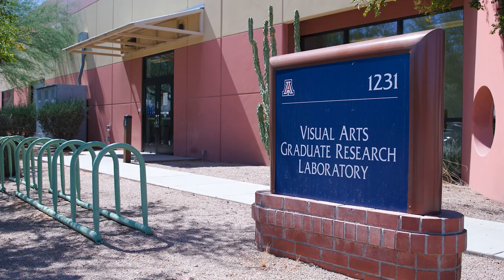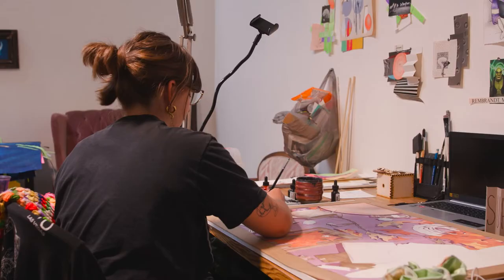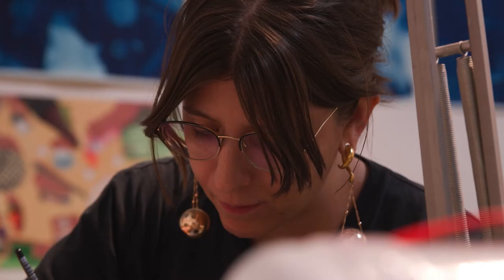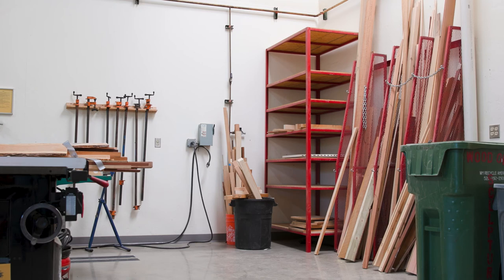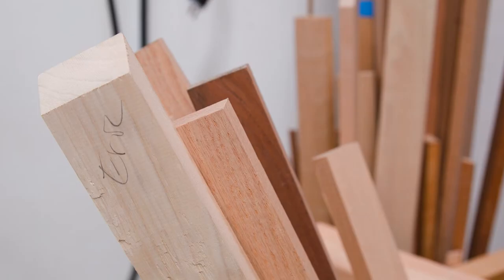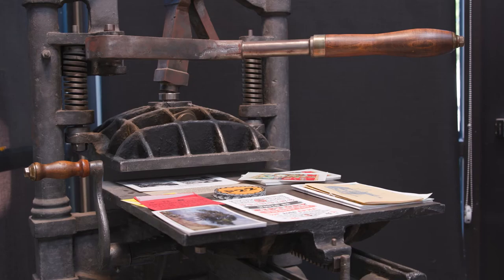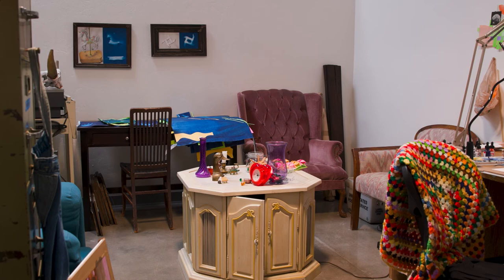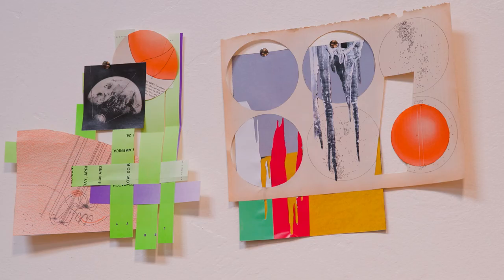Visit the Visual Arts Lab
Emily Kray, a School of Art graduate student, is the recipient of the 2022 Marcia Grand Centennial Sculpture Prize. She will use the $10,000 award to expand her project, “N is for Nightmare,” into an edition of 66 three-volume large accordion books and three art installations to serve as mental health spaces within the University of Arizona and community.

As Kray tried to analyze her nightmares, she said she started to write and create illustrations that depicted her dream-self conquering “the monsters.” But when that didn’t help her heal, Kray began to depict the monsters not “as villains, but instead as comrades, friends and lovers,” and she began to organize and curate the illustrations into alphabetical order.

“With this process, not only did I allow myself to cope with my mental illness, trauma and stressors in a compassionate way, but I also see it as a portal for others to see and understand this process themselves,” said Kray, 26. “My experience is not unique, and knowing this, I hope that this project allows others to reflect upon their own inner monsters.”

For more than 30 years, the Centennial Sculpture Prize has been given to an MFA candidate, specifically to support the completion of sculptural/3D artwork. The recipient is determined by a committee of staff and faculty through a proposal process. Recent honorees included Mariel Miranda, Benjamin Dearstyne Hoste, Marina Shaltout and Karlito Miller Espinosa.

“I’m honored and so excited about this project being financially supported,” Kray said. “This project, when compared to my other recent works, is highly personal and talks about feelings and modes of expression that took me a while to become comfortable enough with to share.

Produced by John Casamasa for Arizona Arts.

ARIZONA ARTS

Arizona Arts is a unified gateway to the extraordinary arts assets, experiences and educational programs at the University of Arizona. The division brings together the highly-regarded academic programs of the College of Fine Arts and the university’s world-class galleries, museums, stages and screens under one banner.

Get social with Arizona Arts!